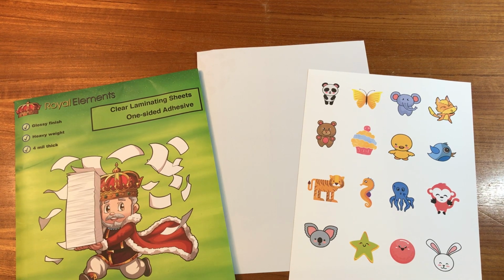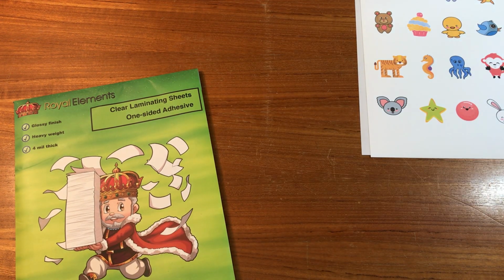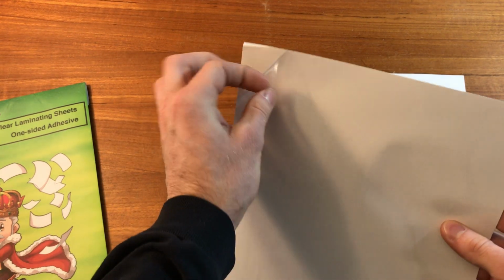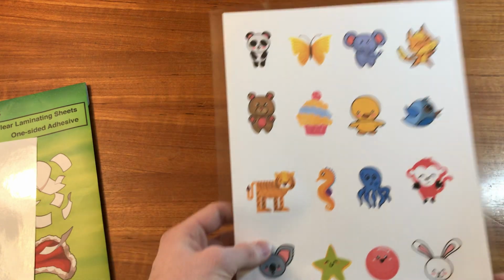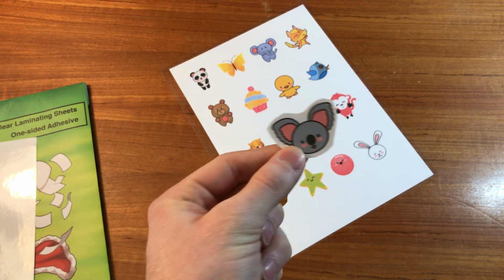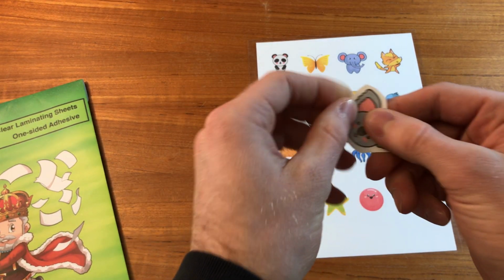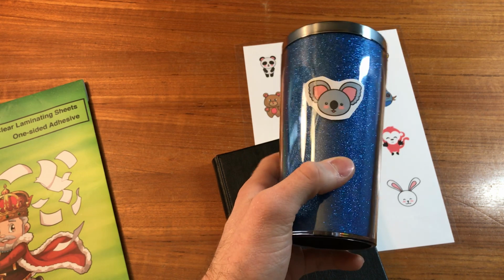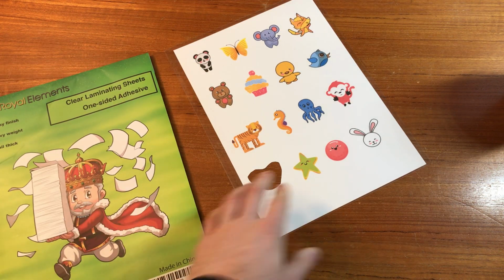HOW TO LAMINATE YOUR STICKERS (THE EASY WAY!)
This tutorial will show you how to laminate your stickers to make them waterproof and dishwasher safe! Perfect for any DIY decal or sticker. You will need Royal Elements clear single-sided laminating sheets, a full size sheet of stickers, and scissors to get started

When it comes to protecting your vinyl stickers – laminating is the key. Whether you printed your own vinyl sticker, want to protect a bumper sticker, or waterproof a label you can instantly place a clear laminate sheet over top and seal it for years to come. Just by placing a laminating sheet over your sticker, you can increase the lifespan by 5+ years, making your sticker waterproof, scratch and tear-resistant, and even dishwasher safe!

What are Laminating Sheets?
Laminating sheets are a clear vinyl material that has a one-sided adhesive backing. They are very similar to stickers in that you peel them off and stick them on to a hard surface, applying pressure to seal and protect the sticker.

There are 3 main finishes of laminating sheets – glossy, satin, and matte. Depending on what you want the surface to look like you can choose from this variety of options to either have a glossy surface that reflects light, a semi-gloss surface that is semi-shiny, or a matte finish that is dull and does not reflect light.

Single-sided laminating sheets come in a variety of shapes and sizes, most commonly in 9″ x 12″ size. This is because common legal documents measure in 8.5″ x 11″ which will be completely covered by the laminating sheets. They can range from 1.5 mil to 10 mil in thickness. They best thickness for laminate for stickers is right around 4 mil to give it a strong but flexible feel.

Laminating sheets are prefect for stickers, documents, fliers, signs, water bottle, and much more. You can cut them to size with scissors- no machine is needed.

 Laminating sheets are different than laminating pouches, which require a laminating machine. Usually they are used for printed documents and are sized in 11″ x 17″. Laminating pouches seal both side of the document and heat is used to make the adhesive vinyl stick together permanently- and these are not a good option for stickers because they will seal off the adhesive backing side of the sticker making it impossible to stick.

How to Laminate Stickers
laminating you stickers in incredibly easy once you understand what kind of product you need. The best option is to use a single-sided clear laminate sized sheet, commonly sold in 9″x 12″ size. 4 mil thickness should be excellent to give the decal robust protection.

Step 1 – Purchase Single-Sided Clear Laminating sheets
We offer clear laminating sheets through our amazon store specifically made for stickers. They are provided in 20 sheet packs with full instructions and the perfect sizing (9″x12″) and thickness (4.0 mil). These are made from crystal clear PVC material which will give a beautiful semi-gloss finish over top of your sticker.

Step 2 – Cut out the Laminate According to Decal Size
Trace the size of the sticker by laying it over top of the back of the  full laminating sheet (before peeling or cutting the laminating sheet). This way you will be able to use only exactly the amount that you need and save the rest for a different project. Then cut out the traced sticker shape.

Step 3 – Peel Off Backing of Laminate and Place Over Top of Sticker
Next peel off the backing sheet of the laminate, exposing the sticky side. Carefully place the clear laminating sheet over top of the sticker as flat as possible to prevent air bubbles from popping up.

Step 4 – Squeegee Out Air Bubbles with a Cloth or Credit Card
If air bubbles do occur, you can squeegee them with a cloth or piece of plastic such as a credit card. Sometimes the air bubbles will go away naturally after a couple of days.

When Should You Laminate Your Stickers?
Laminating you stickers is a good idea whenever they will be exposed to harsh elements. If you plan on putting a sticker on a water bottle for example, that would be a prime example of when to laminate, as it would likely be exposed to water, direct sunlight, and debris such as dirt. Laminating sheets will protect your sticker from all of those, as well as allow the decal to be put through the dishwasher.

Other examples for when to laminate your sticker would be if it is going to be outside for extended periods of time, such as  a car bumper sticker.